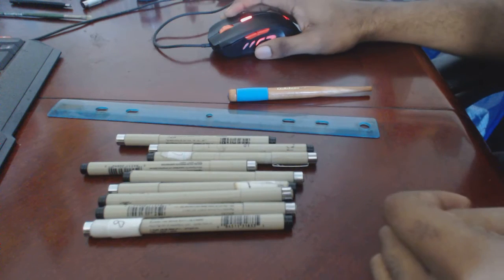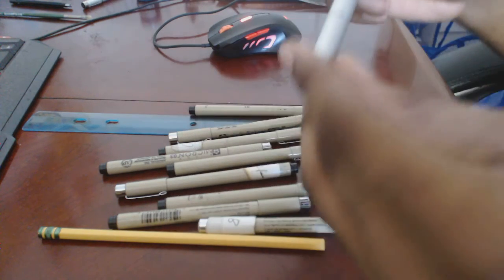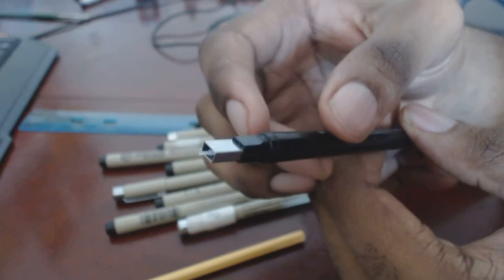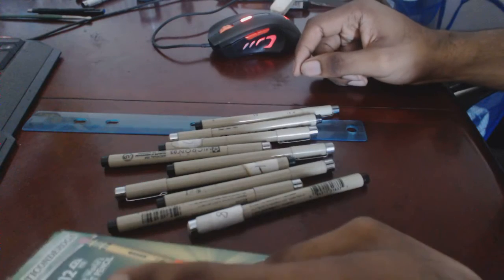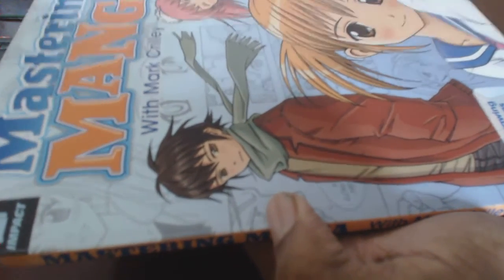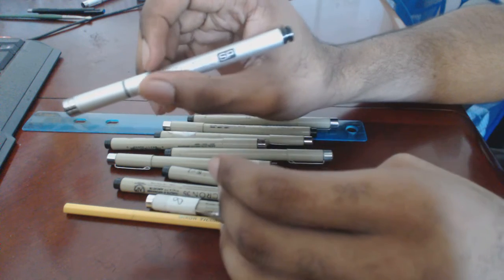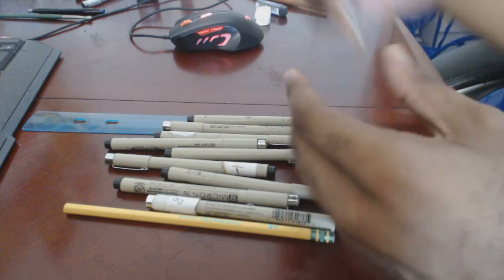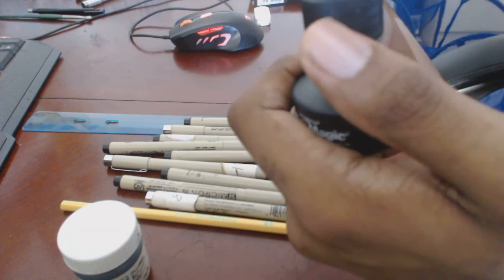My Art Supplies & A Cool Book (⌐□_□) (2016)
Deleter Pen Nibs: G-Pen 3 or 10 Pack ) It is cheaper to find it on jetpens than on Japanimation

Forgot to mention in video
Uni Kuru Toga Roulette Model Auto Lead Rotation Mechanical Pencil - 0.5 mm - Gun Metallic Body

You can use any pencils but the 0.5 creates a light-linework. Not too dark. Plus it's cool grip. This ties into making it even easier to erase lead marks

(On this site I upload anything artsy)